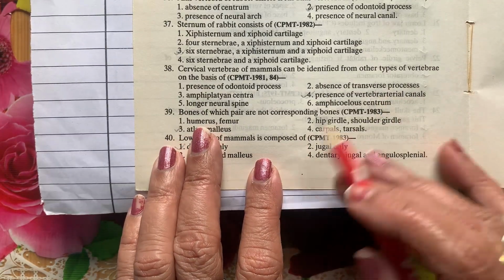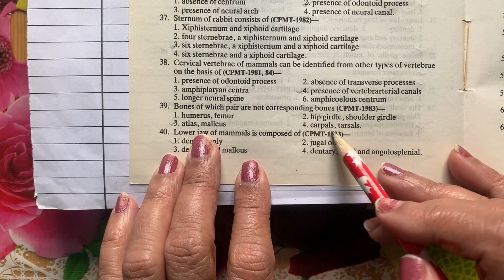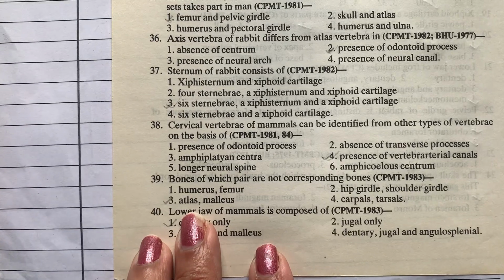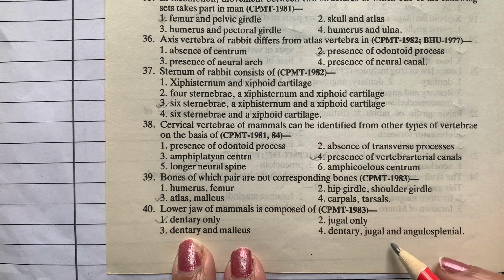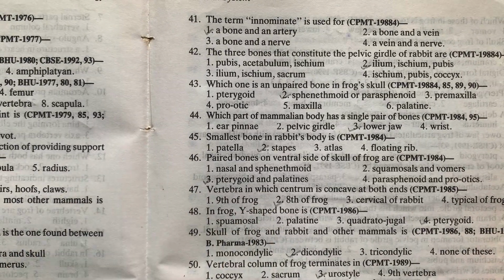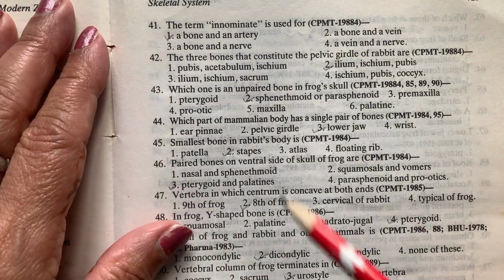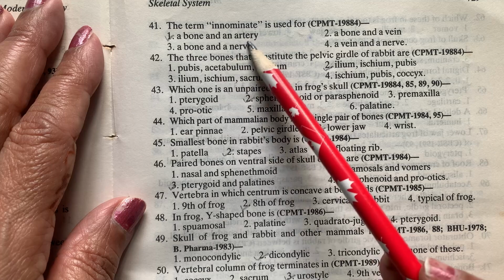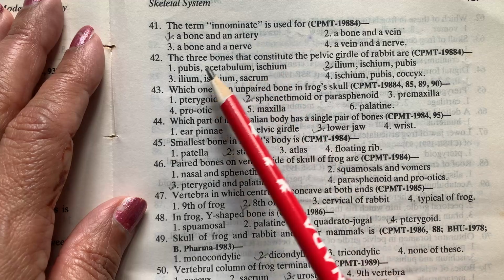NEET - Skeletal System || Objective MULTIPLE CHOICE QUESTIONS || Previous Year Papers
Practice objective MCQs on Skeletal System for NEET and other competitive exams.